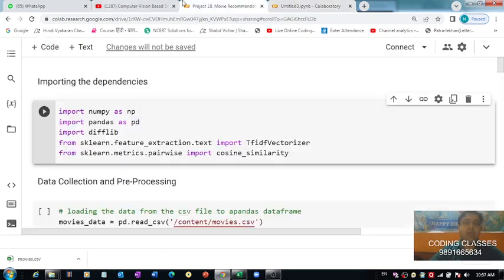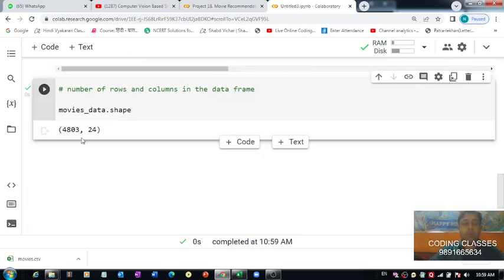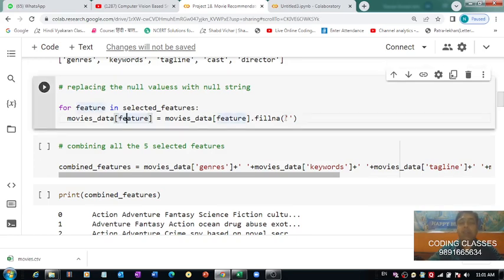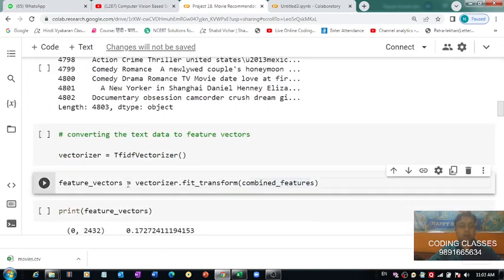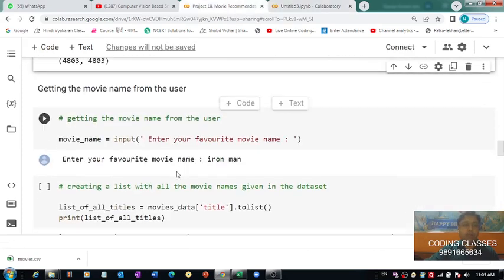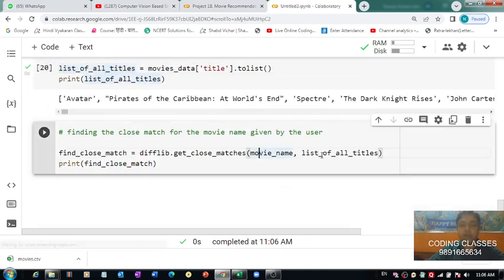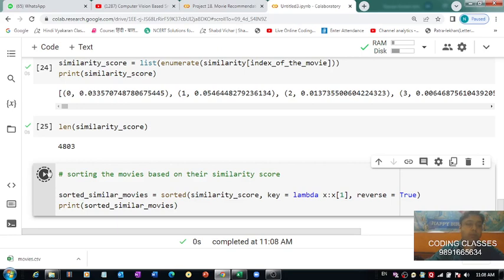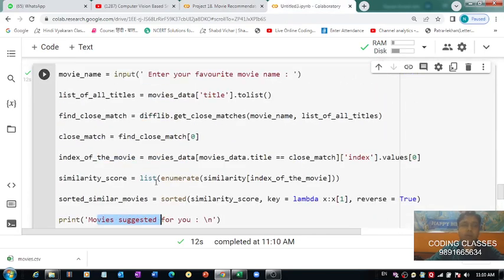Netflix Recommendation | Machine Learning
How Netflix and other online platforms recommends you movies using Machine learning that's what we will learn in this tutorial.